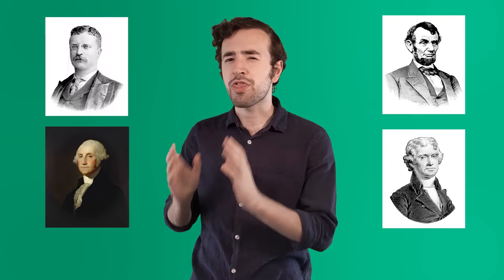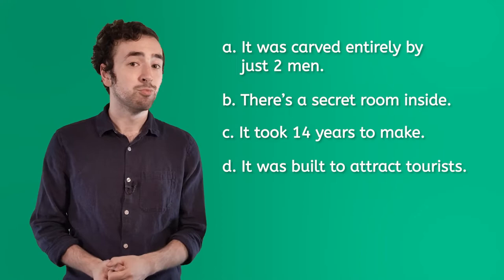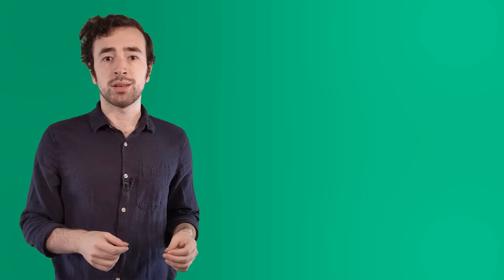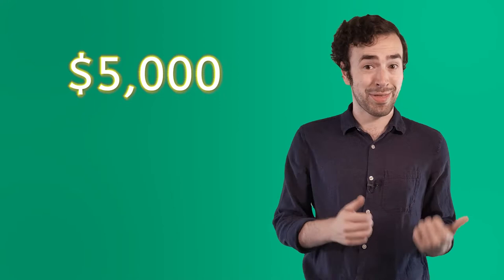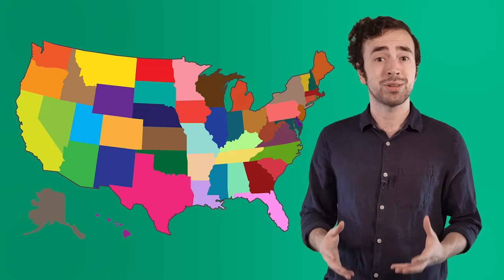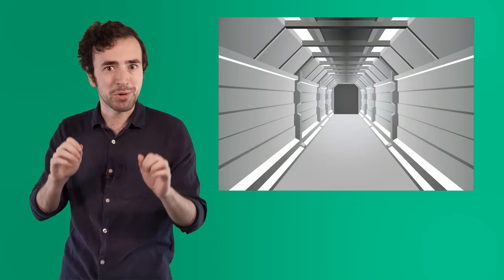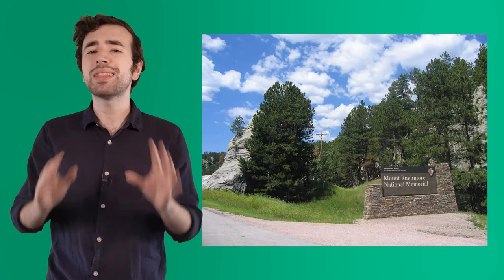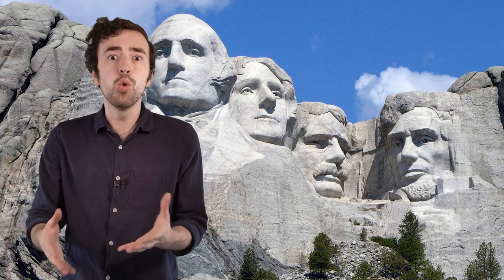Mount Rushmore - U.S. Geography for Kids!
Learn all about the historic Mount Rushmore!